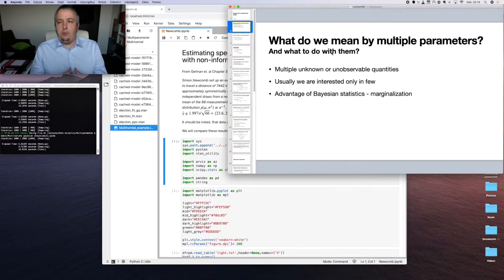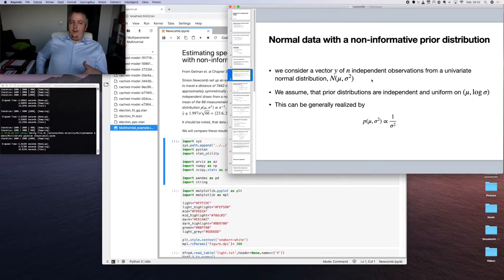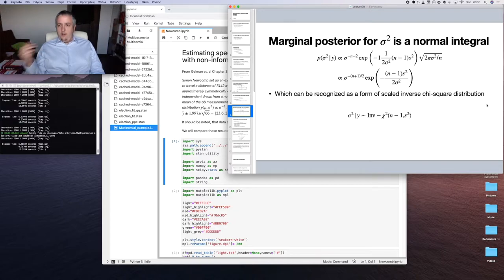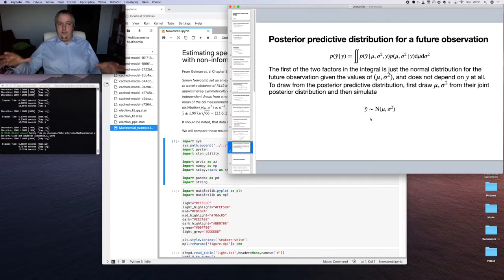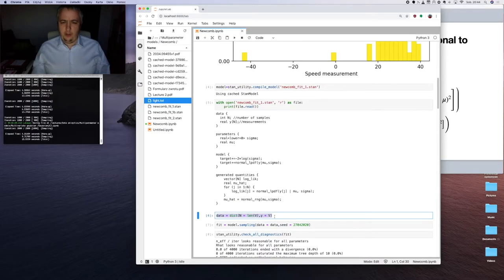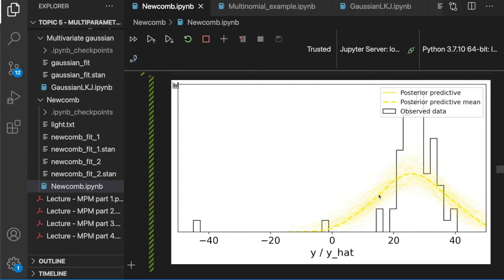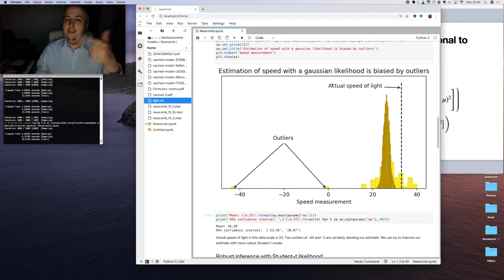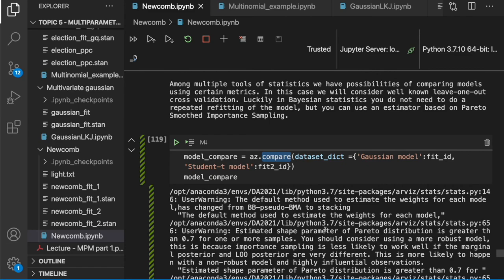Data Analytics 2021 - Lecture 6.1 - Multiparameter models 2021 - Newcomb experiment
In this lecture we consider multiple important concepts about multiparameter models, posterior predictive checks, robust fits and elements of model comparison. And everything on the example of classical experiment of speed of light measurements.